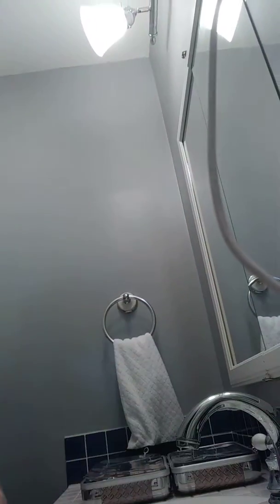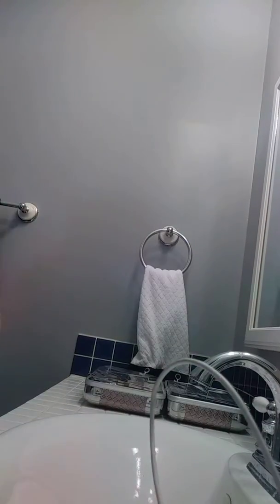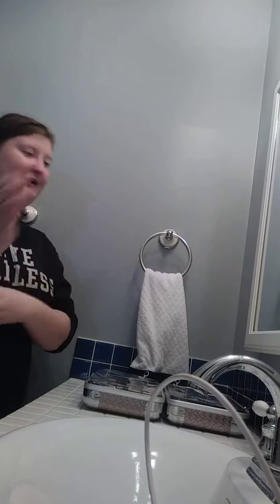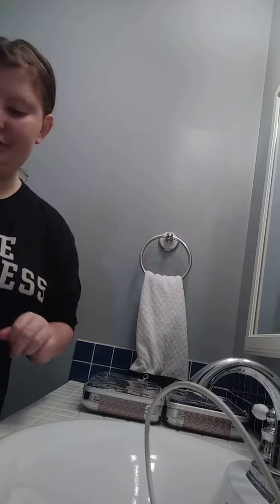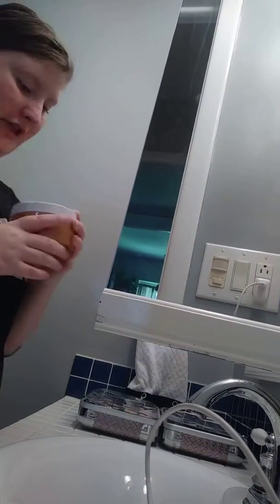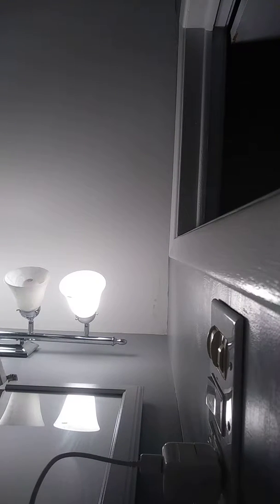Morning routine part 1